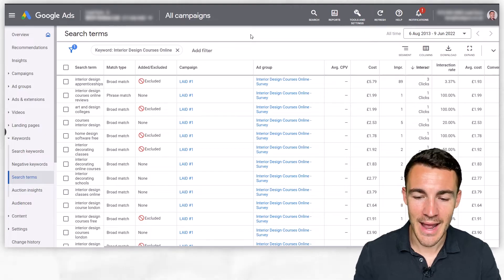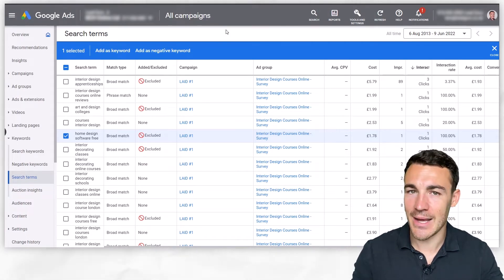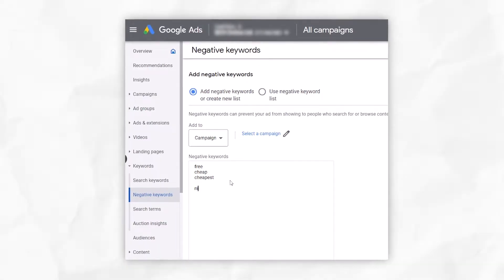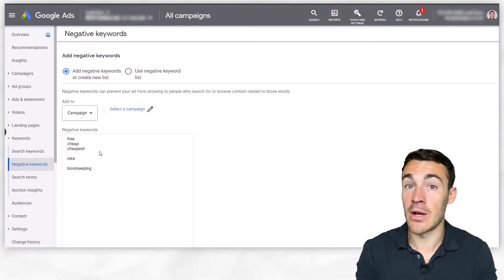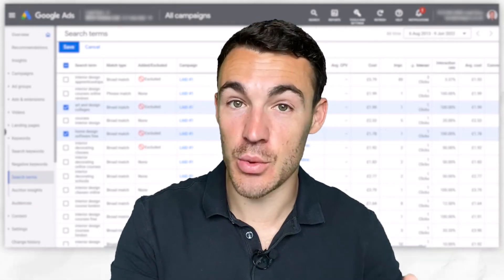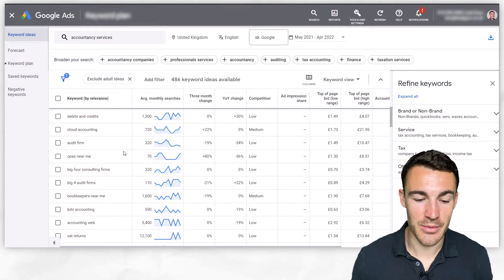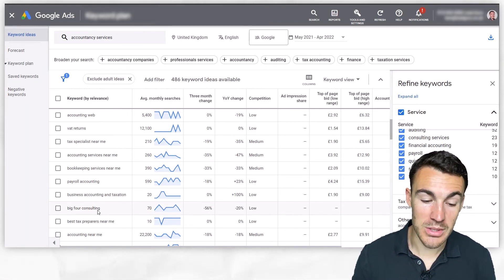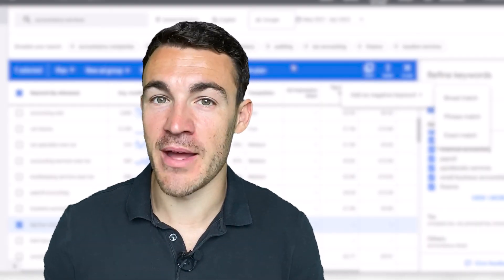How To Create A NEGATIVE Keyword List For Google Ads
Want my agency to run your Google ads for you?

In this video I you exactly how to make a Google Ads negative keyword list.

Negative keywords are extremely important and can be the difference between a successful and unsuccessful campaign.

Like things Google Ads, knowing how to create a negative keyword list is crucial.

Here I show you my favourite ways to find negative keywords, using free tools and data you already have but probably aren't using.

CHAPTERS:

0:00 Why negative keywords are important
2:15 How to create a negative keyword list - technique 1
4:57 How to create a negative keyword list - technique 2
7:37 How to create a negative keyword list - technique 3
11:35 How to add negative keywords to a Google Ad campaign
12:21 Use the right negative keyword match types